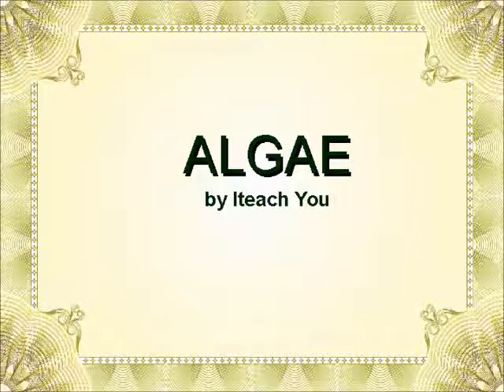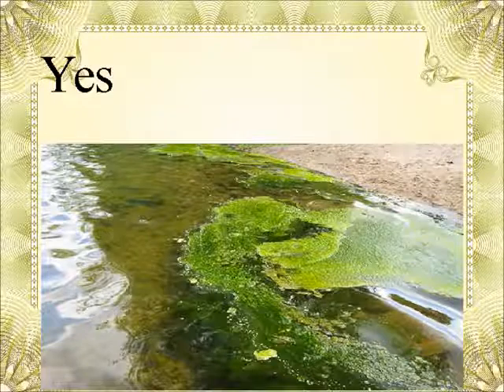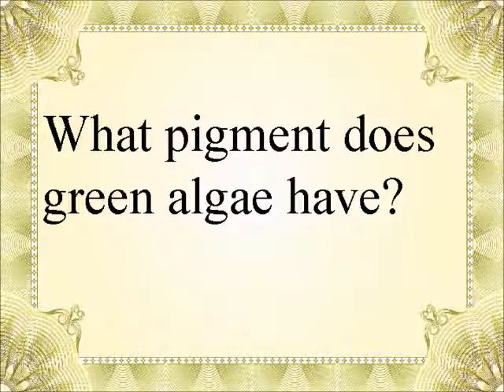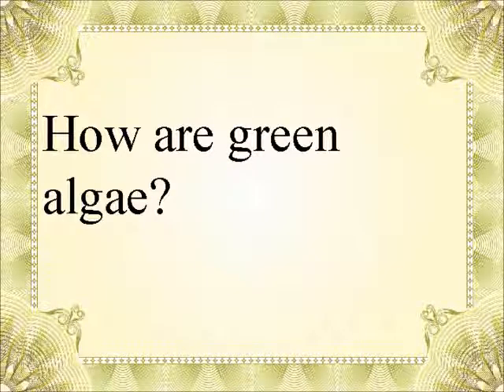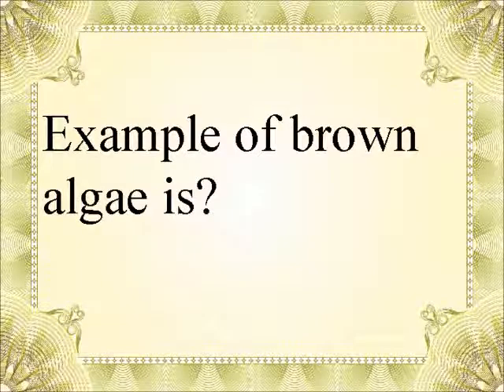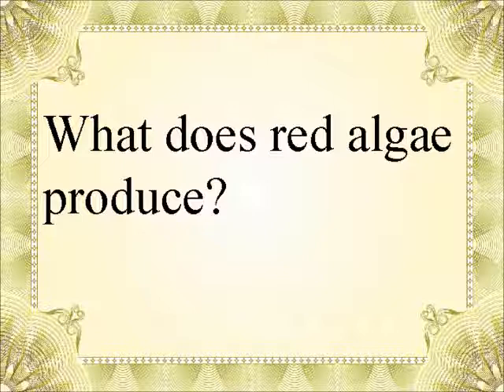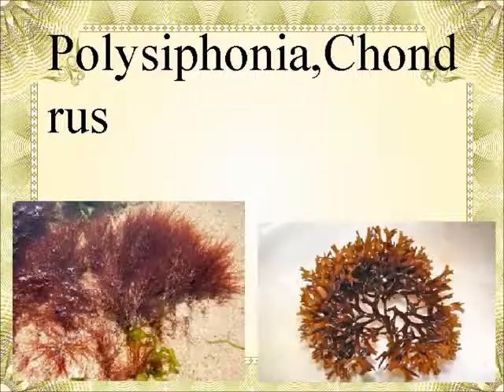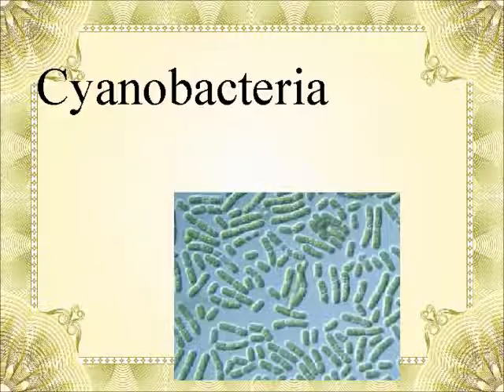Basic Algae- Class7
This video describes about basic algae..What is an algae? Where it is found?Are algae autotrophic?Algae classified based on pigments?This comes under life under a microscope for class7.